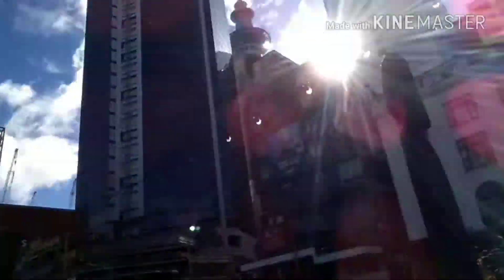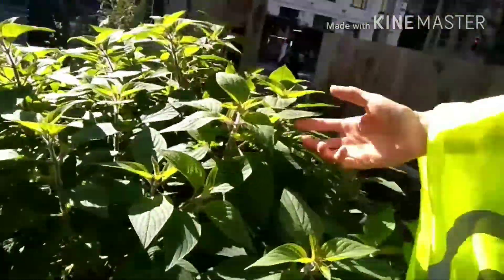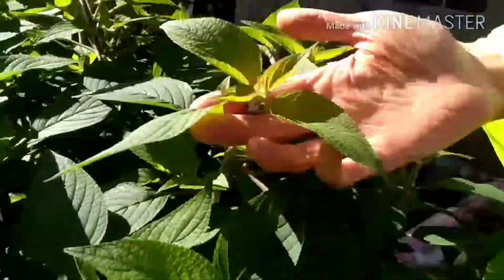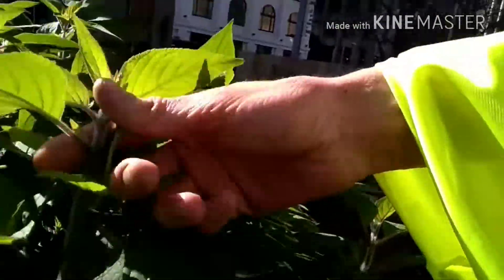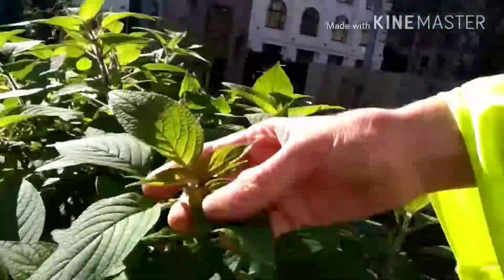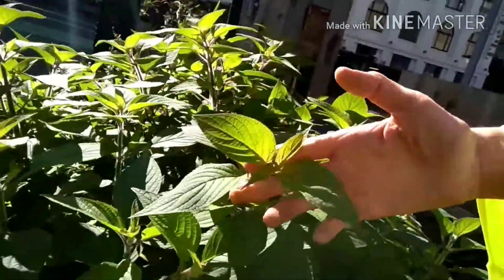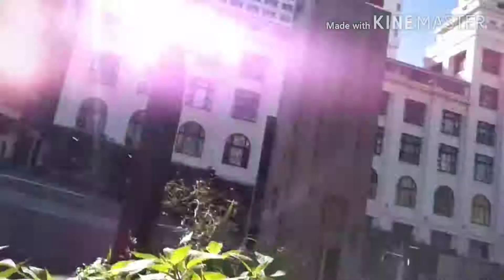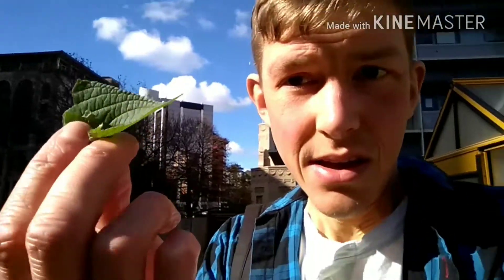Fresh, wild tea from a community garden in true downtown CBD!